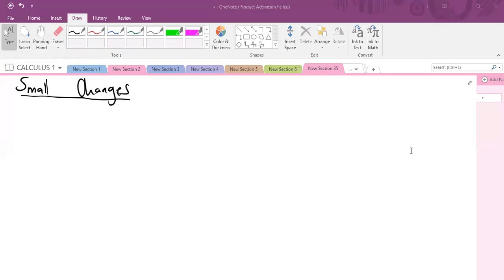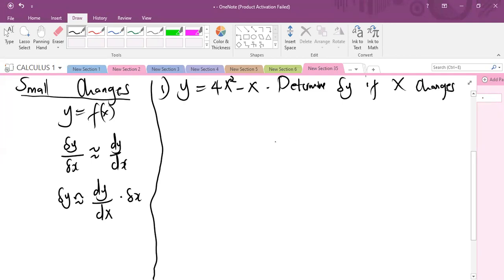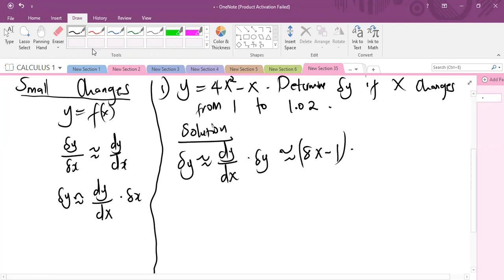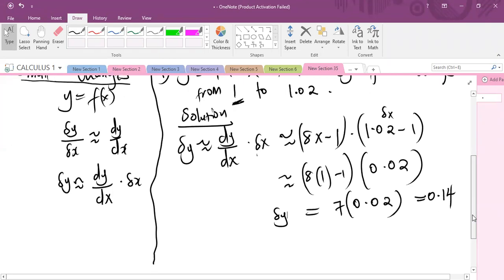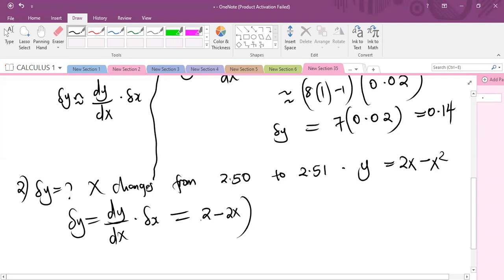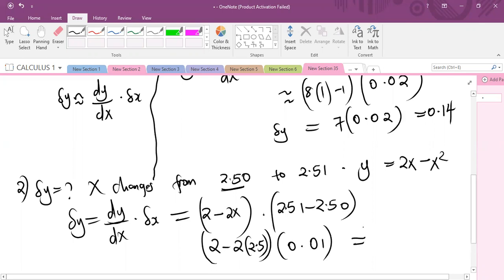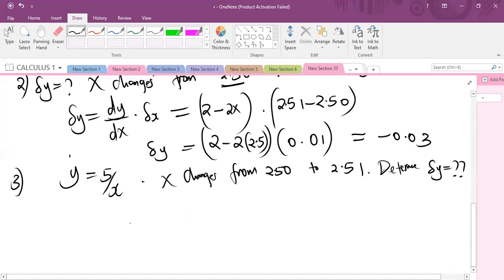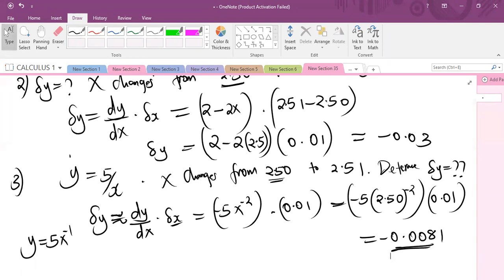CALCULUS 1( Small Changes)